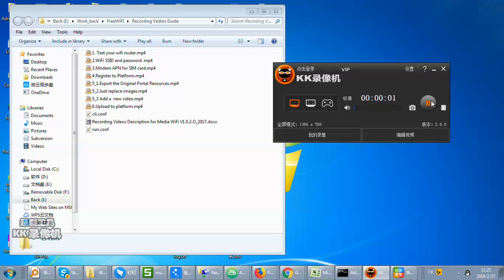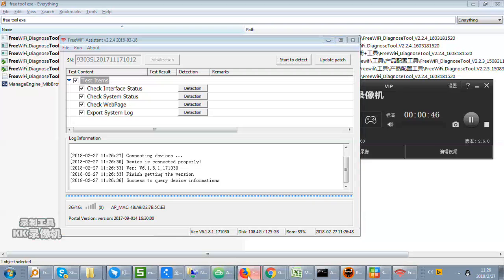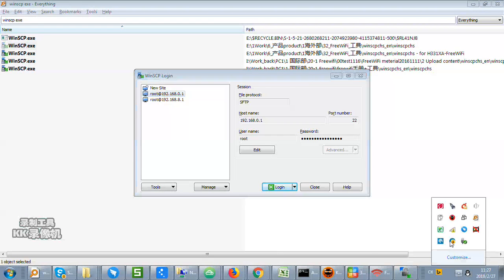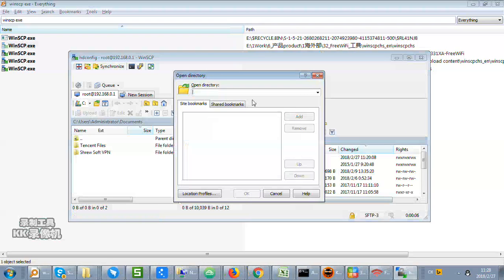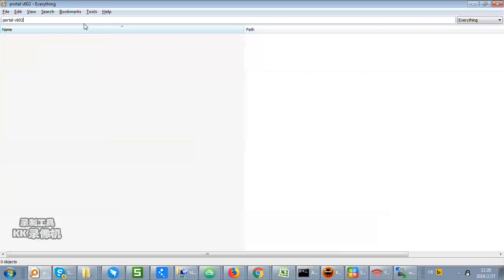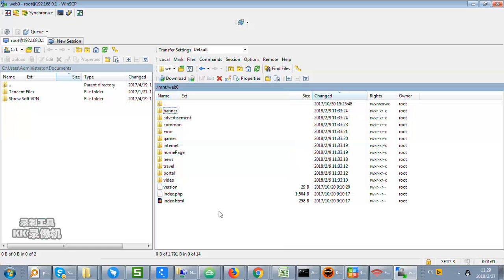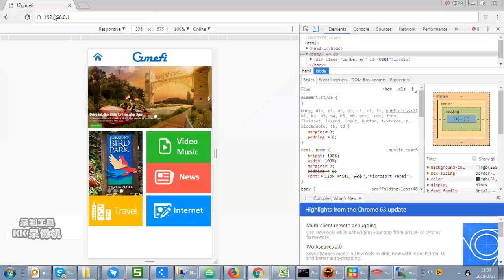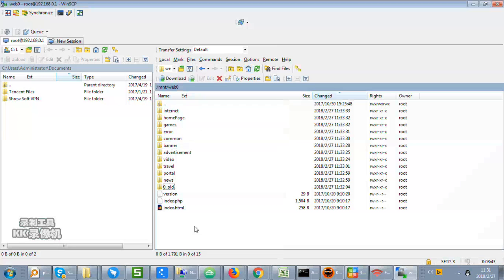5 4 Replace portal by WinSCP